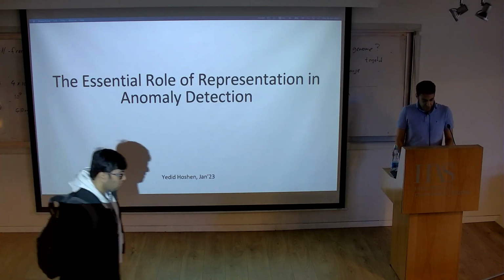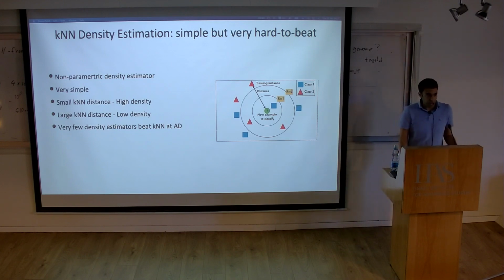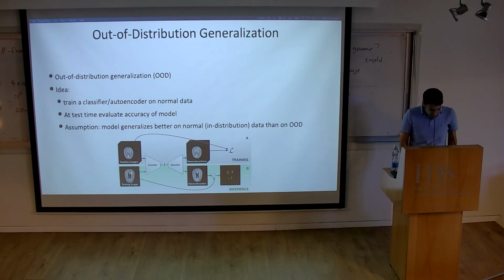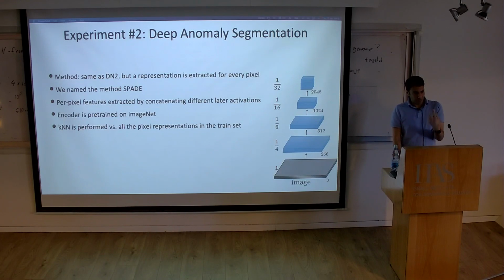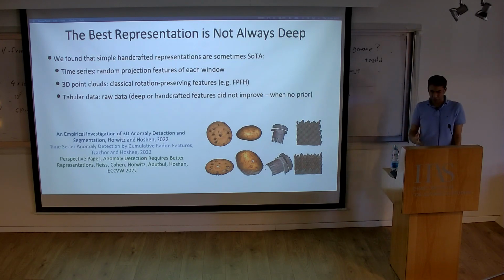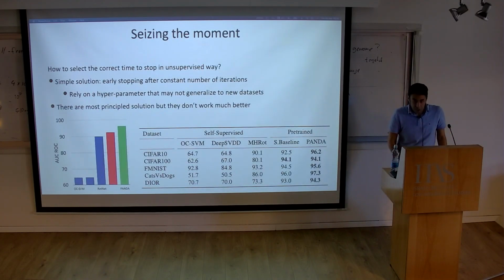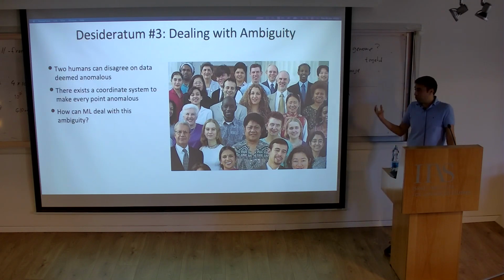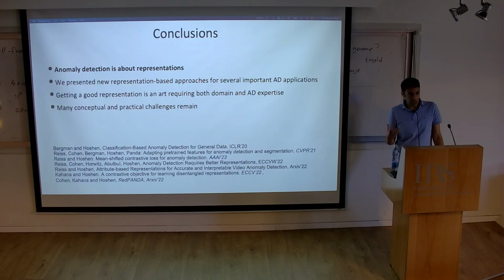Yedid Hoshen: Anomaly detection with deep representations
A lecture delivered at the 5th Advanced School in Computer Science & Engineering: AI for Better Medicine

Yedid Hoshen (The Hebrew University of Jerusalem): Anomaly detection with deep representations